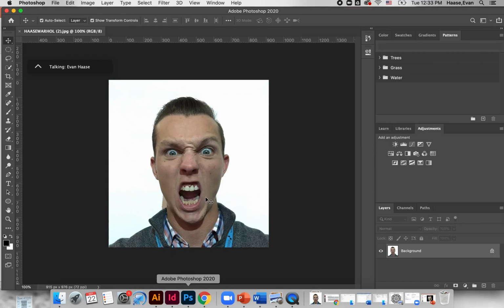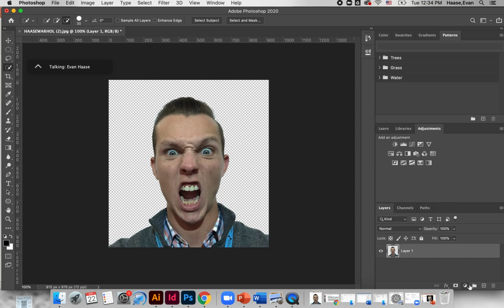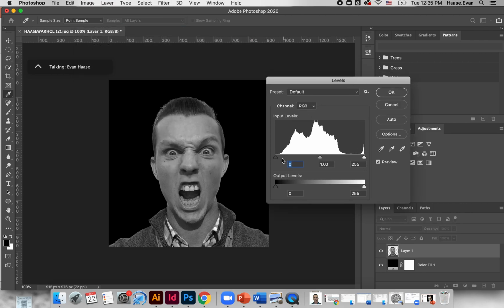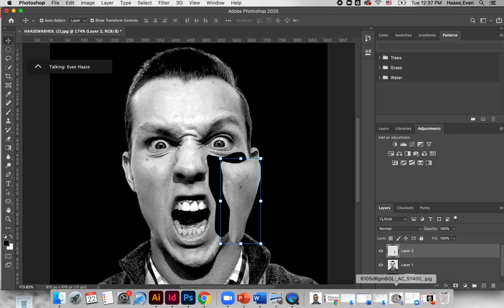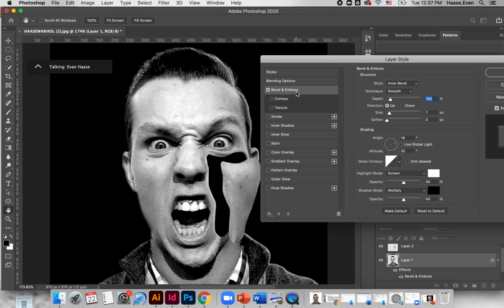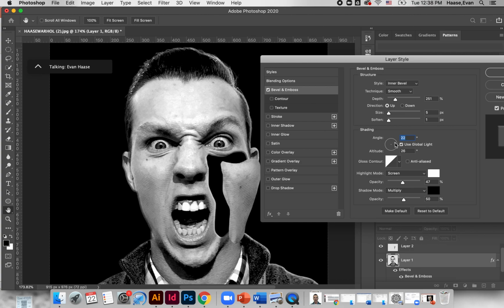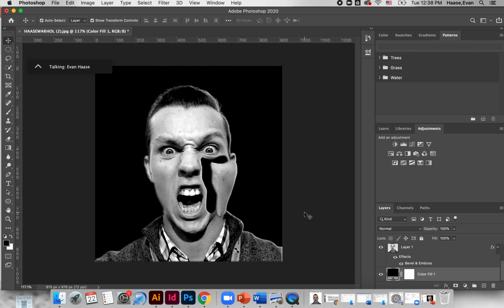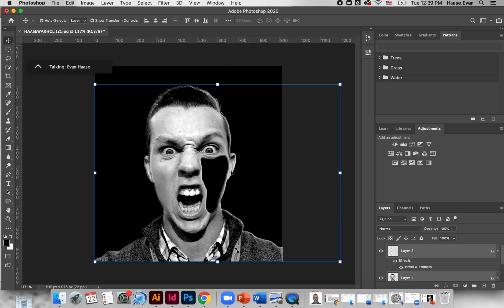Cut Out A Chunk of Your Face!